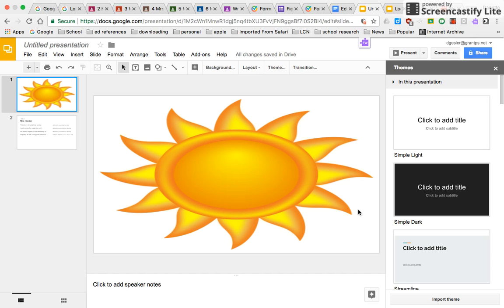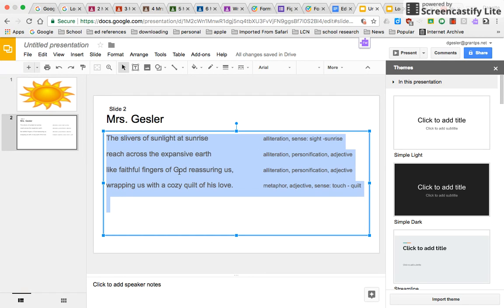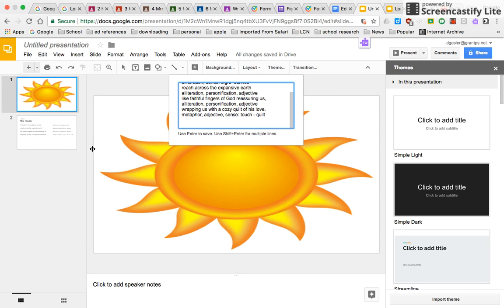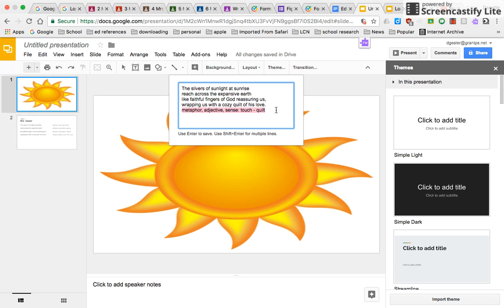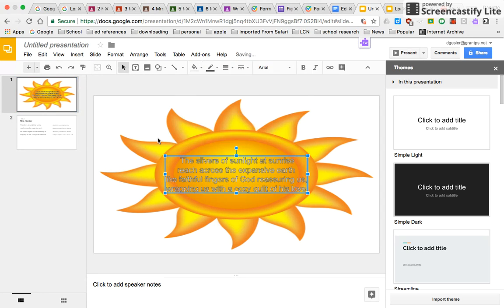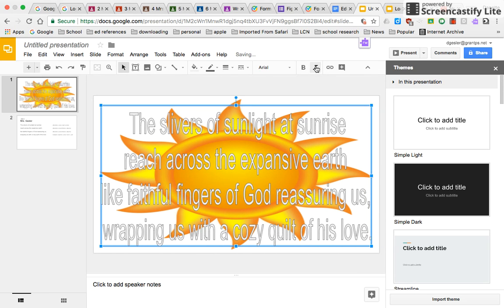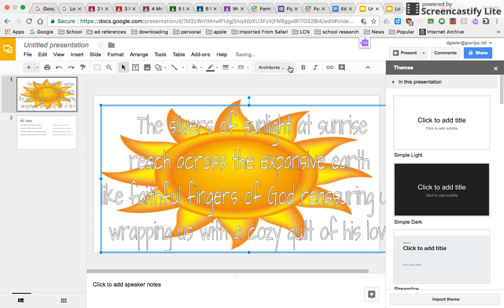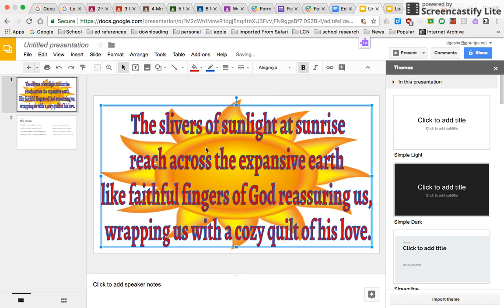Nov 1, 2017 7:31 AM